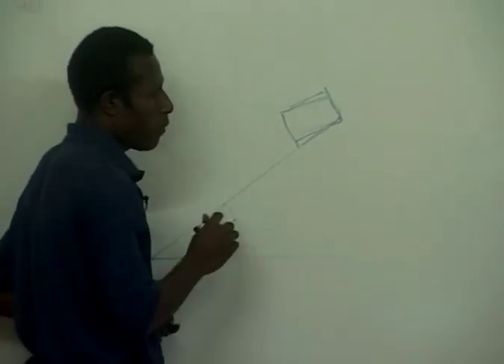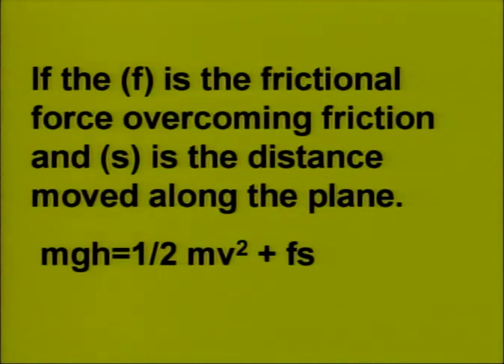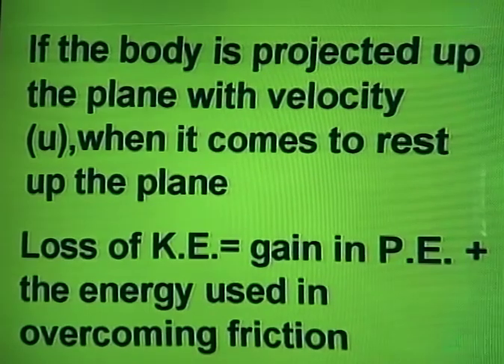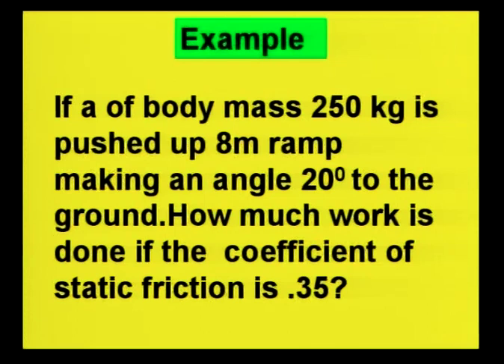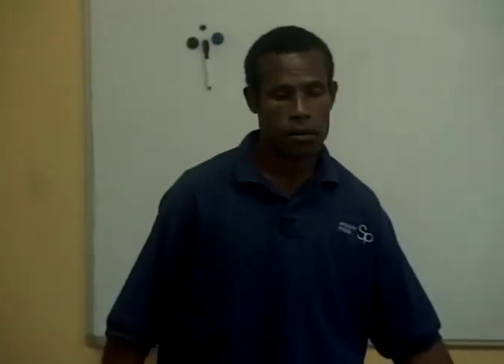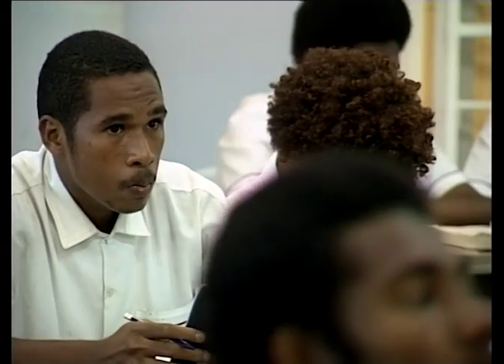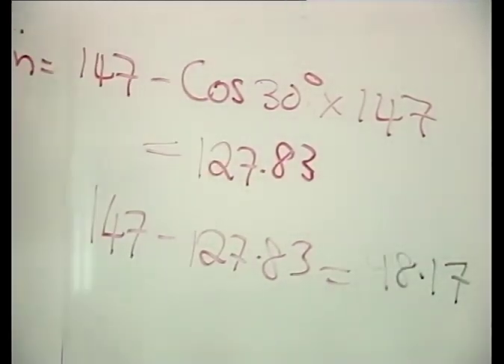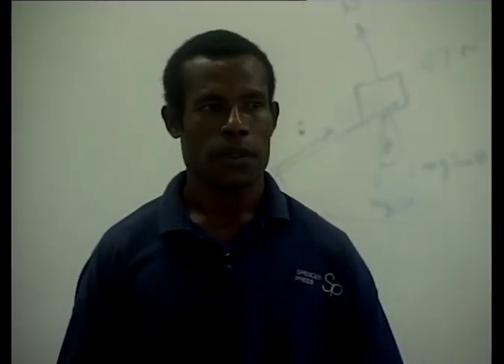Grade 11 Physics Lesson 93 Rough incline plane